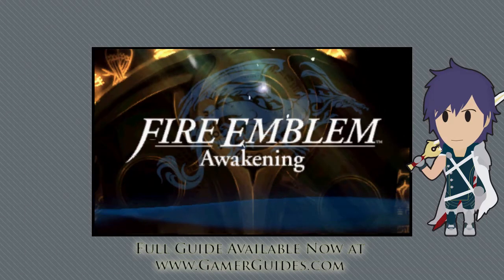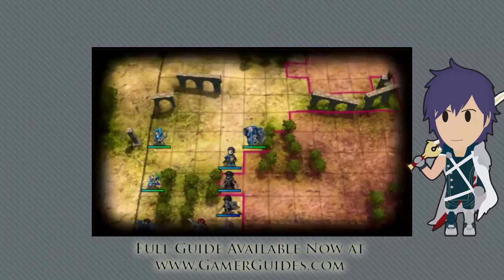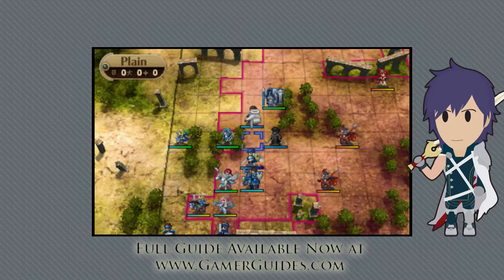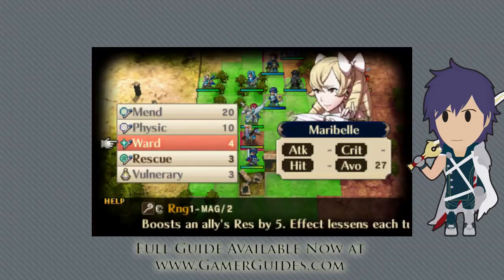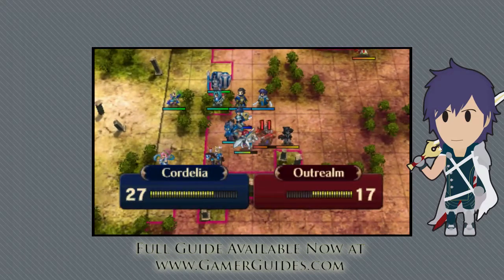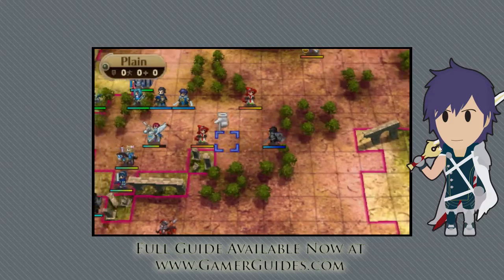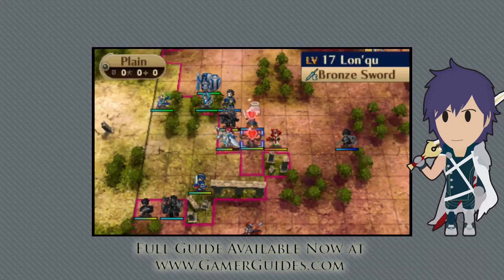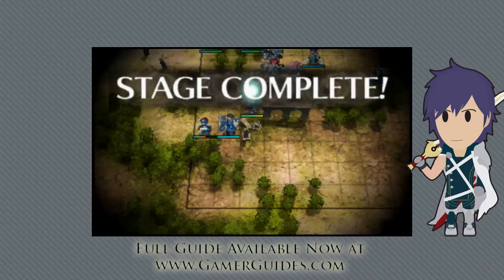Fire Emblem Awakening: Movement Tips